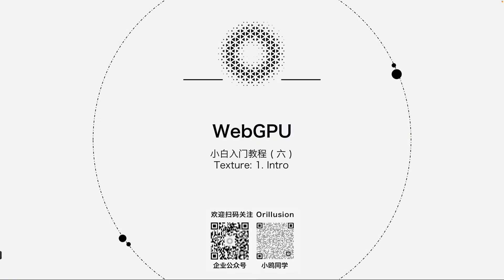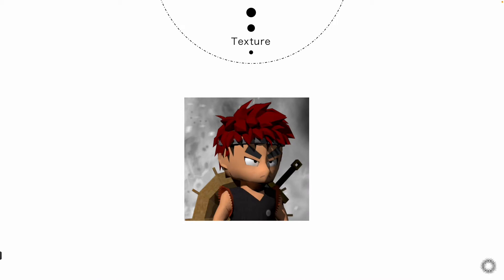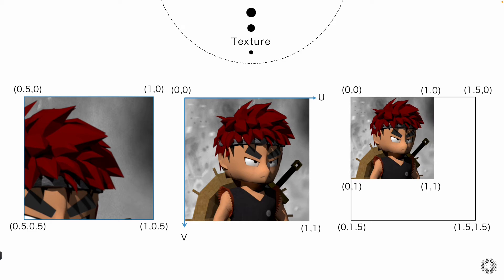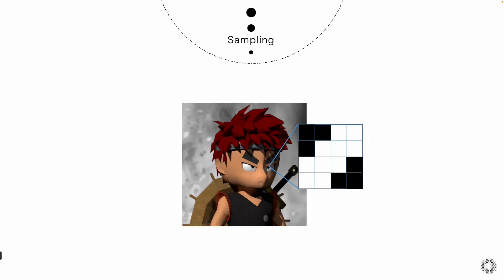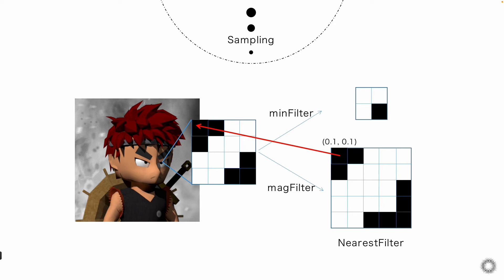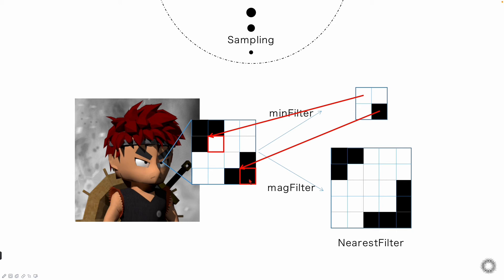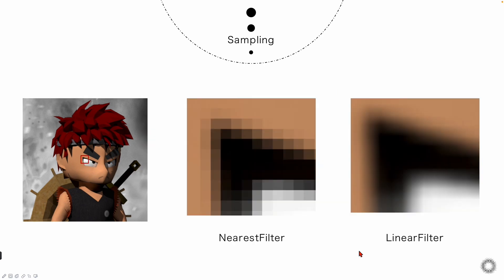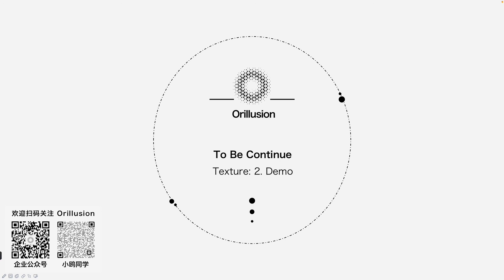Learn WebGPU #6.1 Textures Introduction